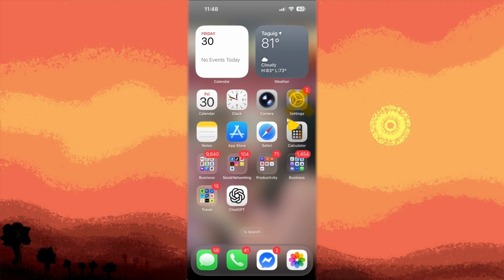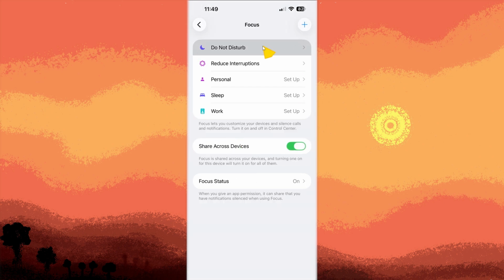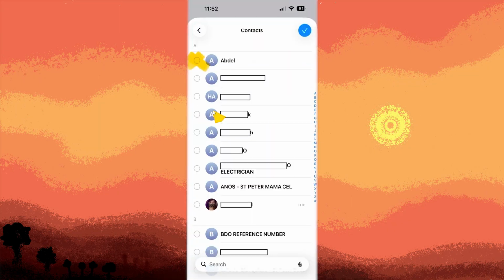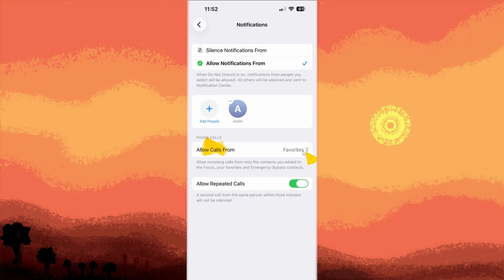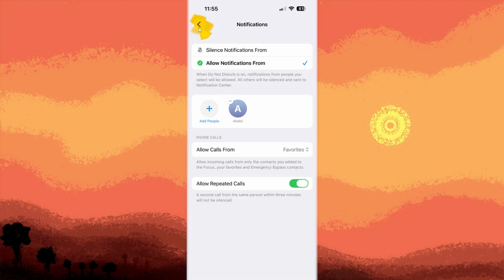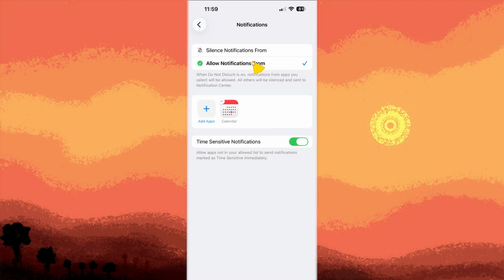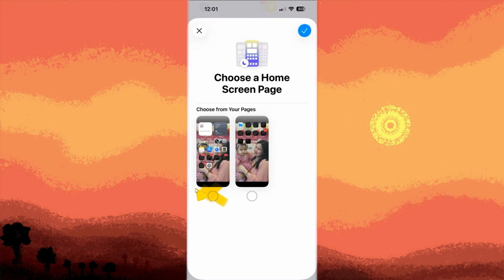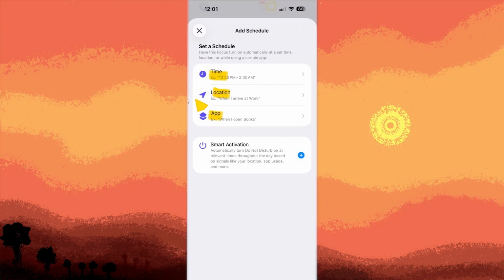How To Setup Focus Mode On iPhone (Step-by-Step Guide)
This video will explain how to setup focus mode on iPhone. Use this guide to create a focus mode to limit distractions that can take away your attention from your focus.